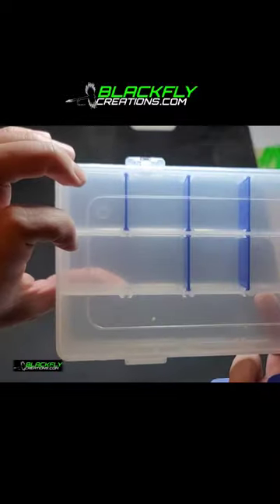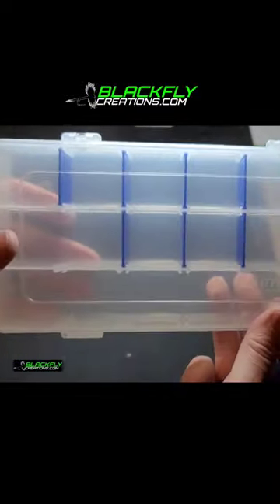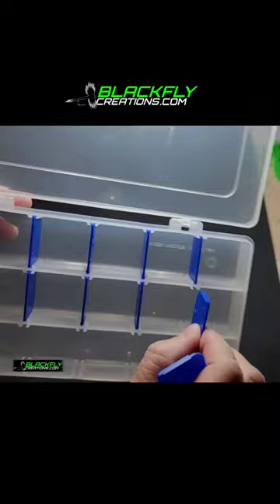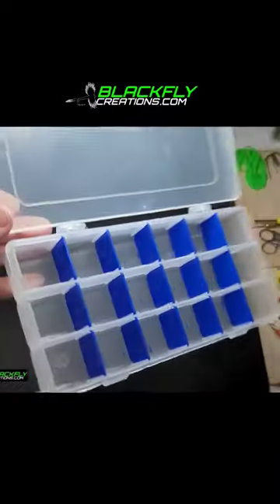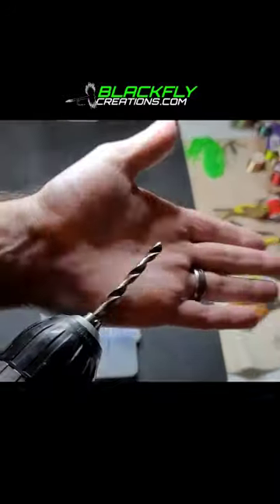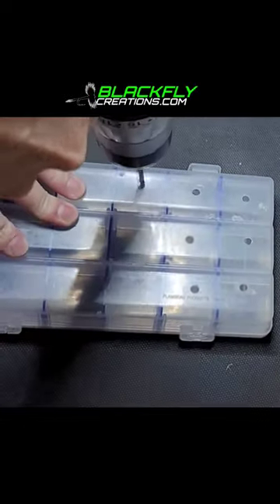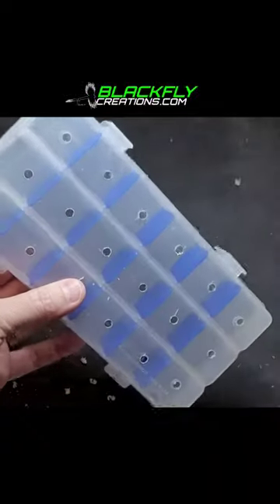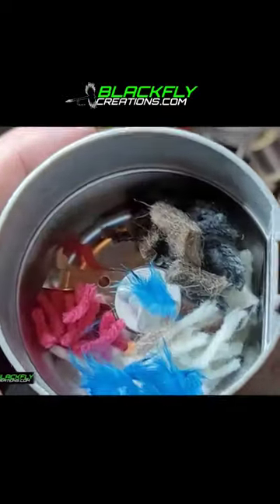Save $300 By Making This For Jigs & Fly Tying!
Sincerely,
Steve

🗝️Jeremiah 29:11

DUBBING/COFFEE GRINDER:

WADING STAFF

SUNGLASSES:
with Polarized Prizm Lens:

BASS FISHING:
Coming Soon!